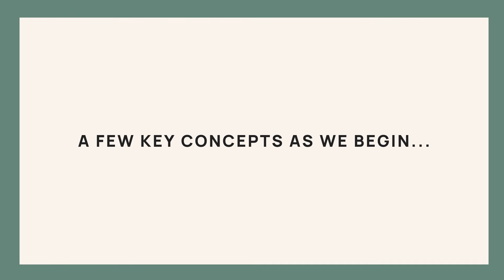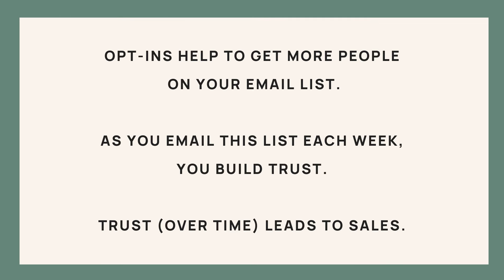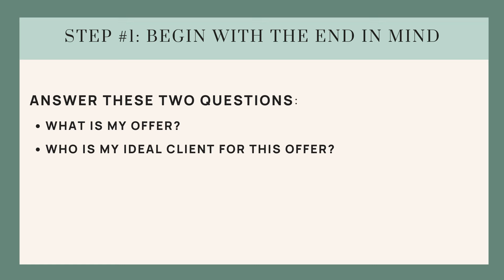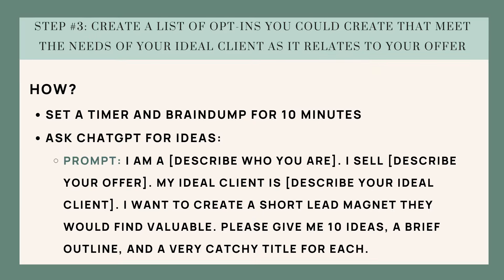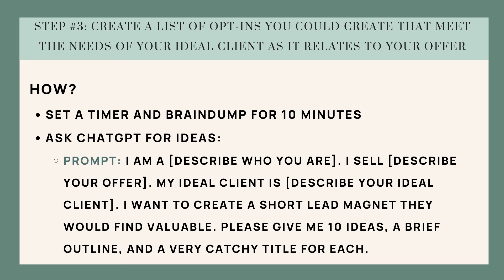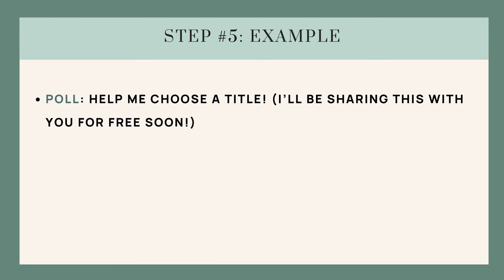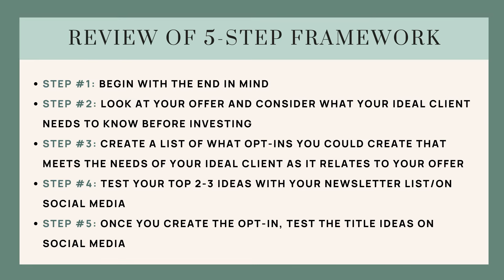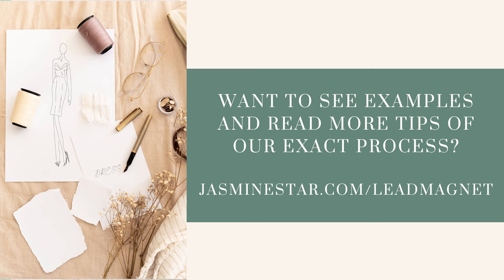How to Create a Lead Magnet That Attracts and Converts Your Ideal Client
→ Sign up for my FREE LIVE CLASS: Create a Lead Magnet: Your Step-by-Step Guide to Attract Dream Customers

Let’s be real: we all have plenty of emails in our inbox, and getting someone to subscribe these days takes more than just saying “Don’t forget to subscribe to my newsletter!”

People are selective with their time and inbox space, so if you want them to hand over their email, you must offer something they *truly* find valuable.

Because even though, yes – inboxes are flooded, your email list is still one of the most powerful tools you have to build relationships and grow your business.

In this episode, you’ll learn how to brainstorm and test opt-in (AKA freebie or lead magnet) ideas, my five-step framework for creating lead magnets, and how to effectively market them.

▶️ Click PLAY to hear all of this and…

→ The topic of lead generation and the importance of trust in attracting clients.

→ The definition of lead magnets and why you should have them to build trust.

→ Why email is the best tool for maintaining contact with potential clients.

→ My personal recommendation on how often to create lead magnets.

→ My five-step framework for creating effective lead magnets.

→ The importance of understanding your offer and identifying who your ideal client is.

→ Why you must identify what your ideal client truly needs to know before they invest in your offer.

→ How to make sure your lead magnet is what your ideal client wants.

→ Tips on effectively marketing your lead magnet to your audience.

→ Methods for sharing your lead magnet on social media, podcasts, and through ads.

🔗 Resources Mentioned in This Episode:

→ Download the Lead Magnet Workbook with 10 ideas for your business

Click PLAY to watch now!